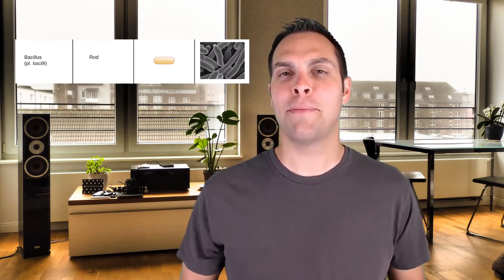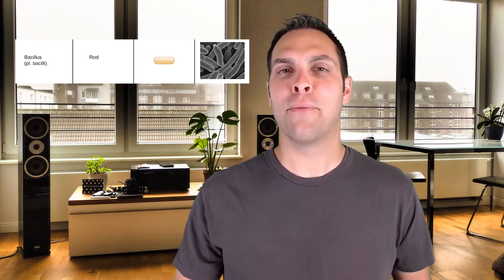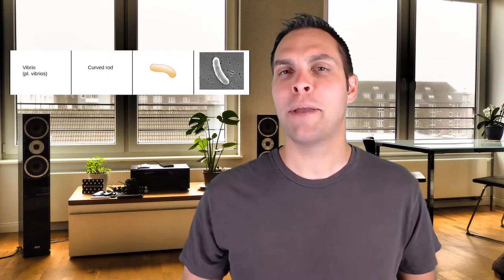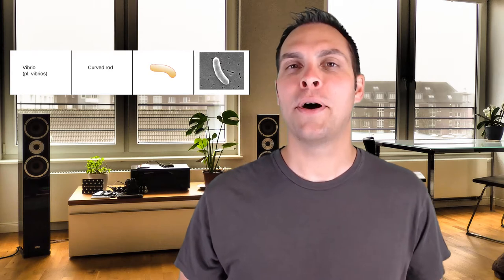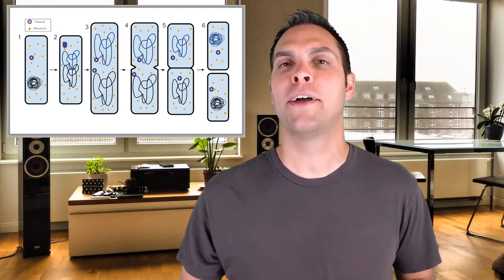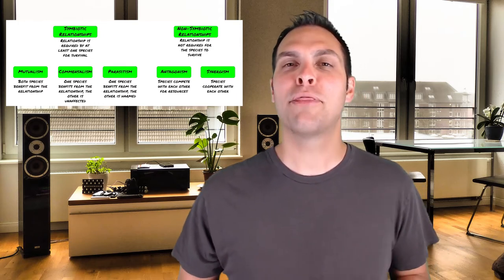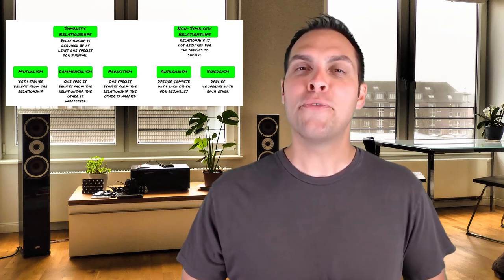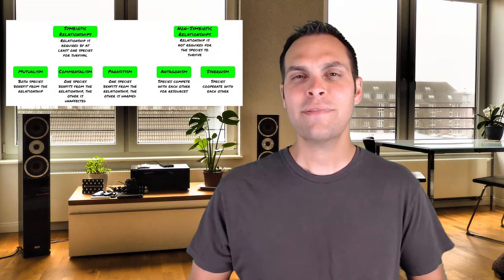Bacterial Shapes, Arrangements, and Relationships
That Bio Doc discusses the common shapes of bacterial cells, their colonial arrangements, and the difference between symbiotic and non-symbiotic relationships. By the end of this video you'll know the difference between a coccus and a spirochaete, how a staphylococcus differs from a streptococcus, and why symbiosis isn't always a good thing!